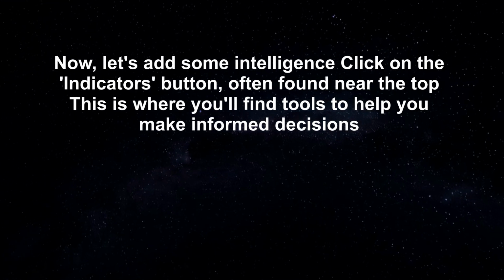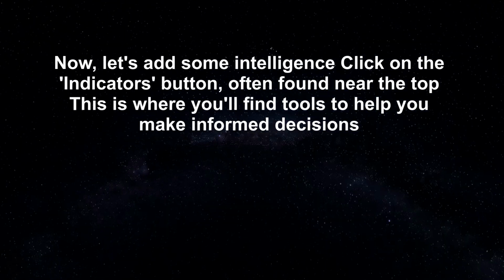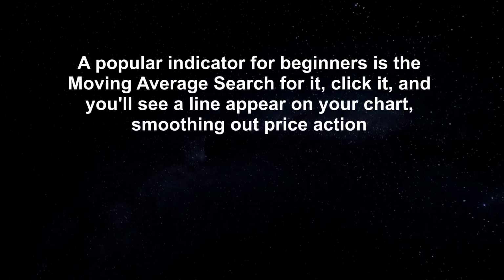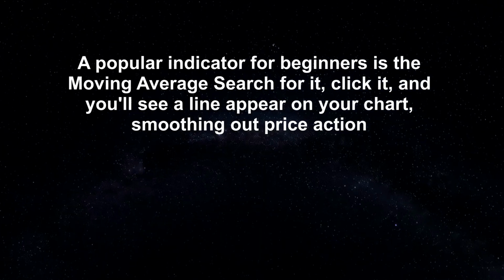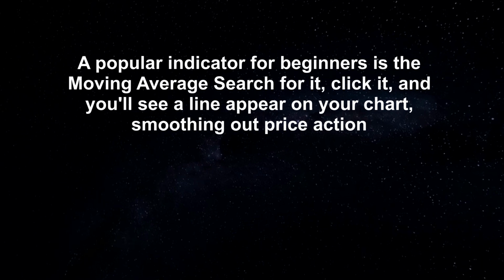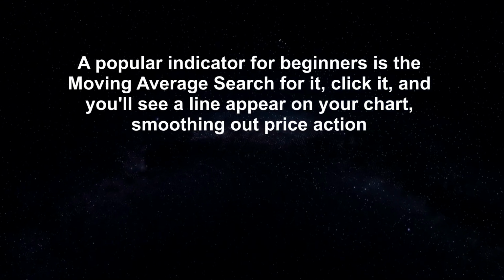How to Setup Tradingview for Begginer - AshleyHowTo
How to Setup Tradingview for Begginer provides a step-by-step guide for novice users to configure Tradingview, covering essential settings, chart customizations, and fundamental tool explanations for navigating the platform effectively and starting their trading journey with confidence.

00:00 Unlock the Power of Visual Trading with TradingView
00:14 Create Your Free TradingView Account
00:26 Navigating the TradingView Chart Interface
00:36 Searching for Assets on TradingView
00:50 Understanding Candlestick Charts
01:11 Changing Candlestick Time Intervals
01:27 Adding and Using TradingView Indicators
01:48 Exploring the Moving Average Indicator
02:07 Customizing Indicator Settings
02:24 Utilizing TradingView's Drawing Tools
02:42 Drawing Trendlines on Your Chart
02:56 Organizing Your Markets with a Watchlist